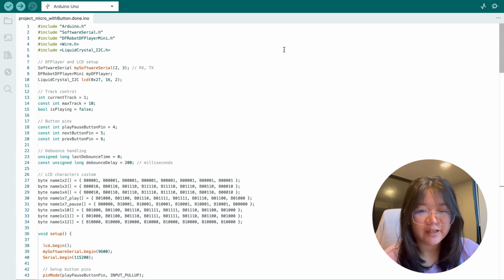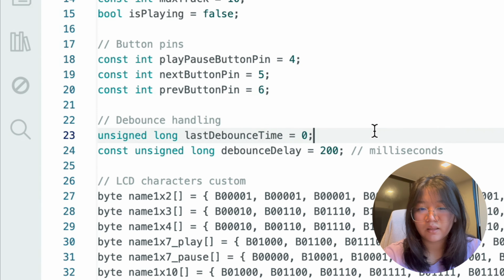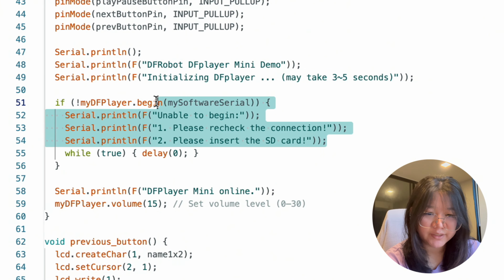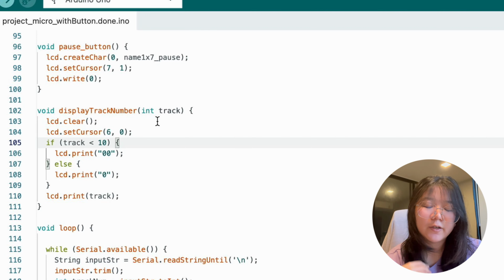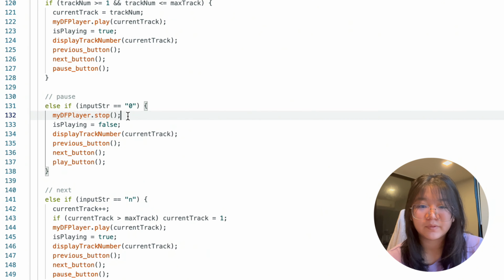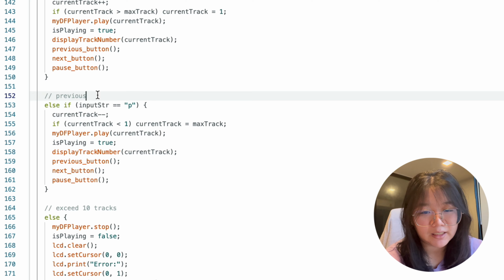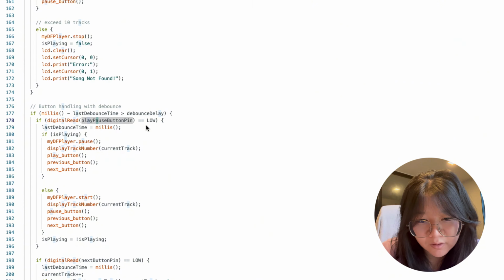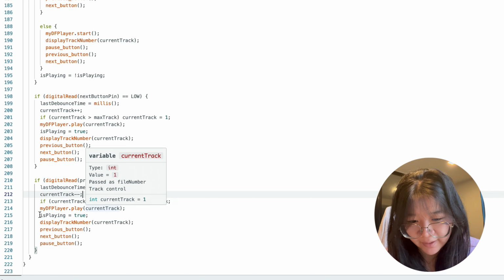CSS332 - Mini Project (MP3 Player)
MP3 Player
CSS332 Microcontrollers and Applications, SIlT
Made by
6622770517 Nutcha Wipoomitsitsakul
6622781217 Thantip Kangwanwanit